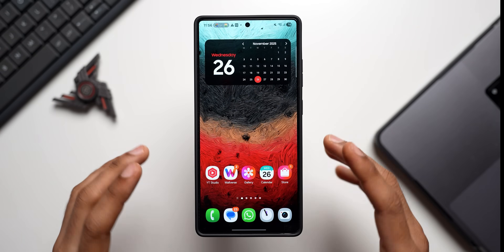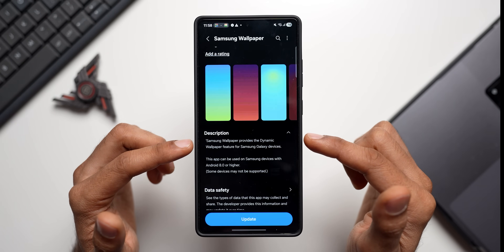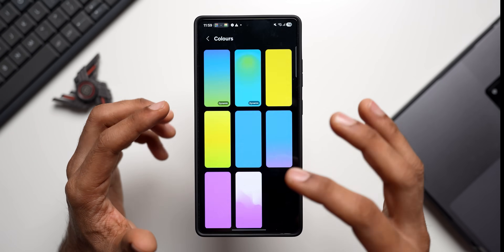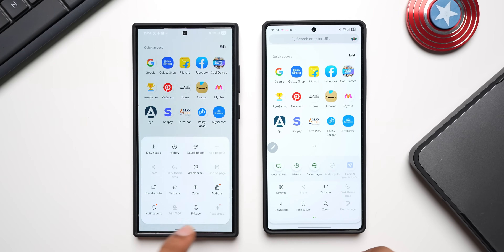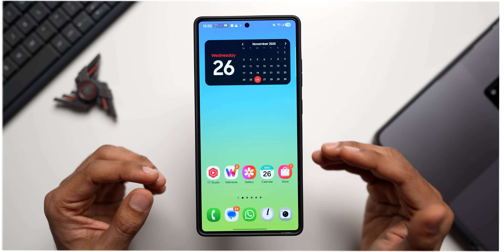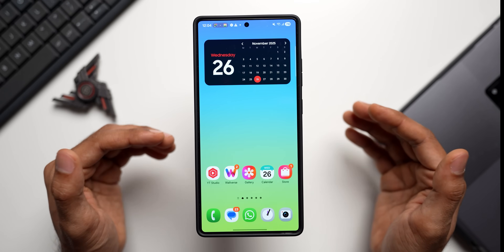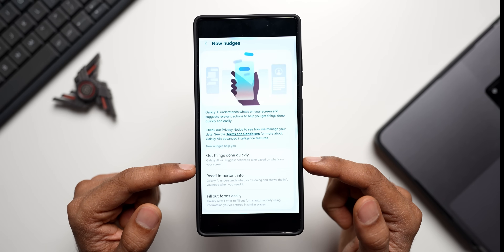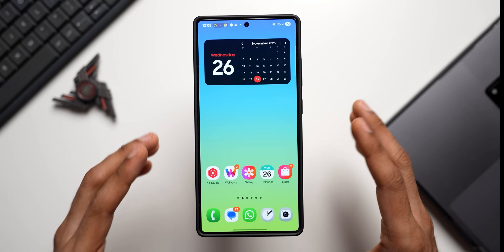Brand New Updates for Galaxy Phones ! One UI 8 / 8.5 / One UI 8 Watch / 10,000 Mac Battery !